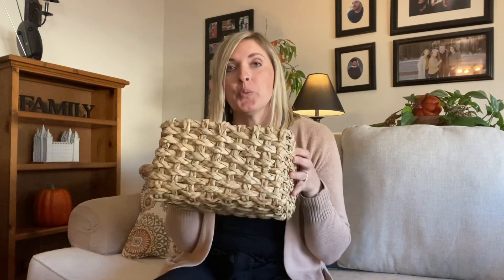Organizing Tip of the Day